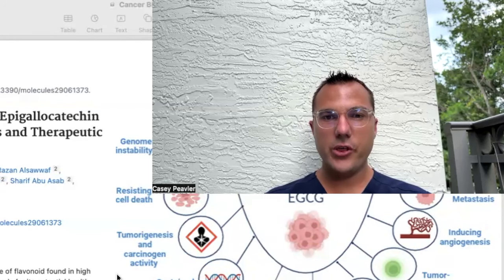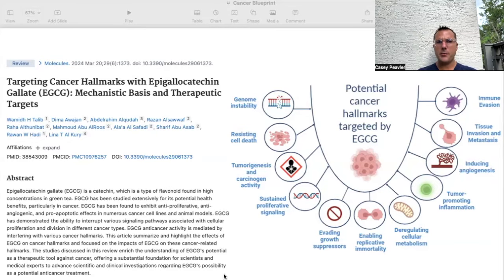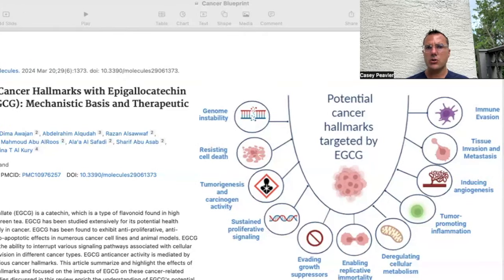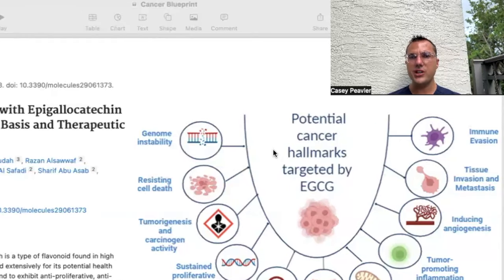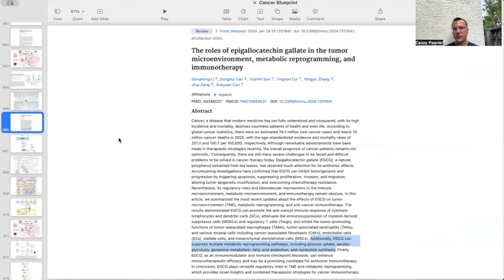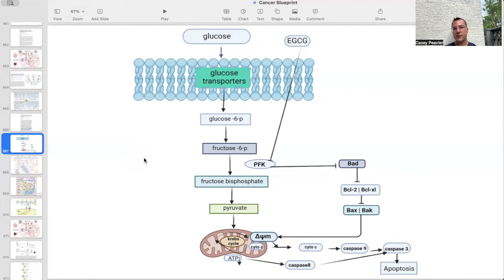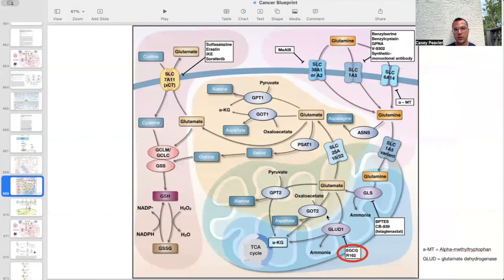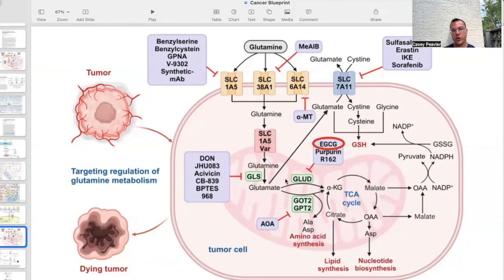EGCG DESTROYS Warburg Metabolism & BLOCKS Glutamine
Welcome back fellow mitochondriacs! Today we are discussing a very exciting flavinoid know as Epigallocatechin gallate also known as EGCG for short. EGCG has diverse effects on cancer cells but today we are going to talk about it mostly from the glutamine angle in line with this micro-series on the inhibition of glutamine.